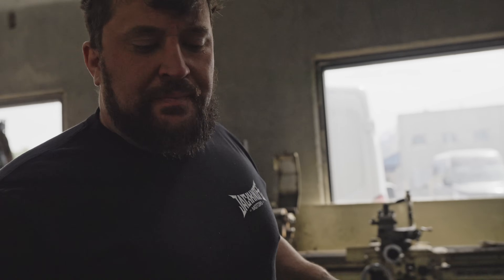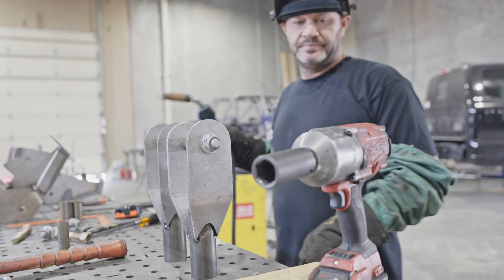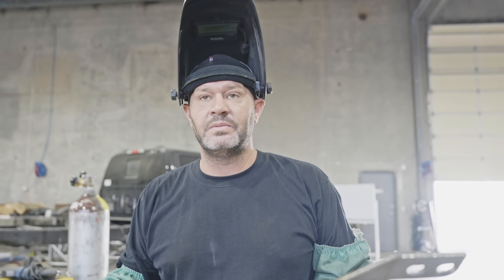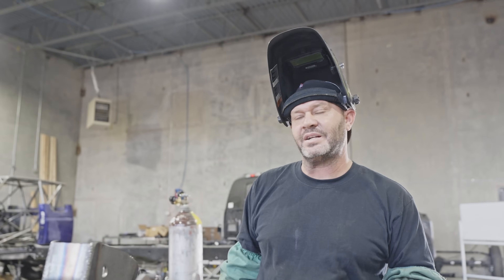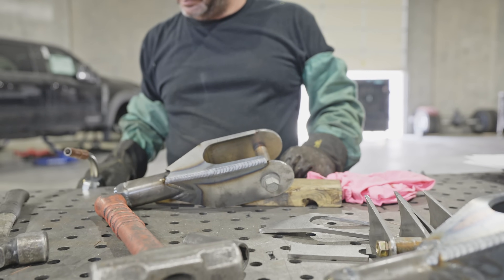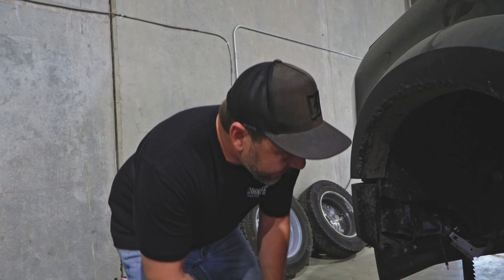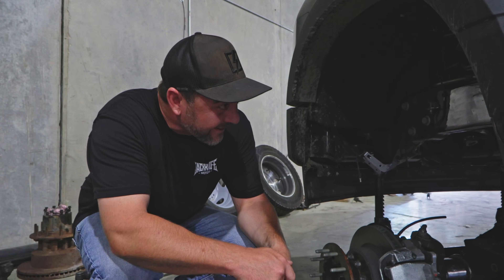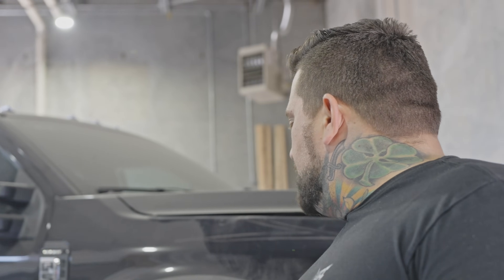BUILDING 6X6 SUSPENSION! **Fabricating front suspension for the Basin 6X6.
Watch as we fabricated custom front suspension for the Basin 6X6! From raw steel sheet to fitting parts onto the truck this episode covers it all. We are taking a Brand New Cab and Chassis Ford F550 and turning into a Monster 6X6 on 43" Tires!
If you have any questions about renting or purchasing equipment contact Jim.